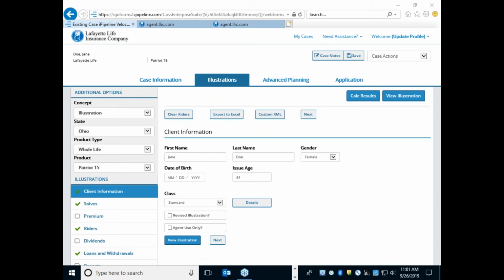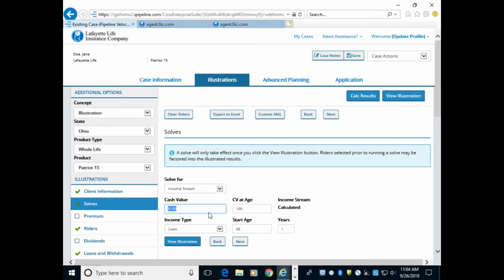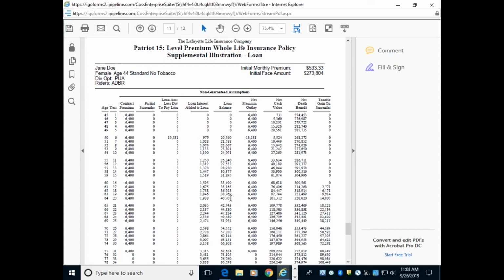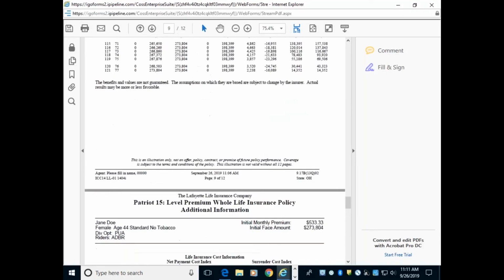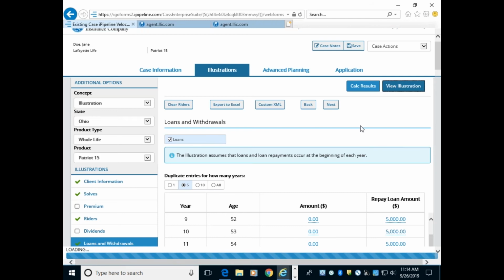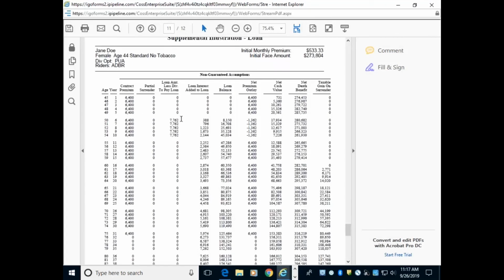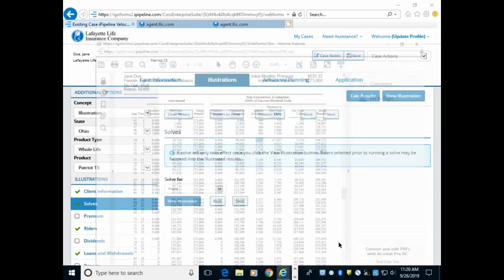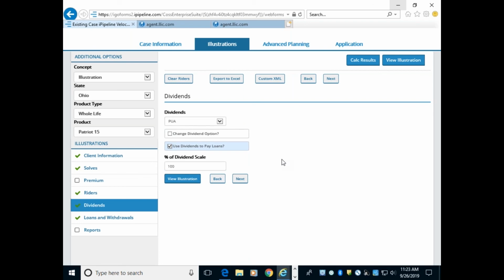Lafayette Life – How to Illustrate Loans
Deanna Evans